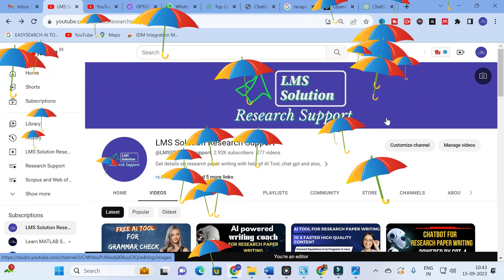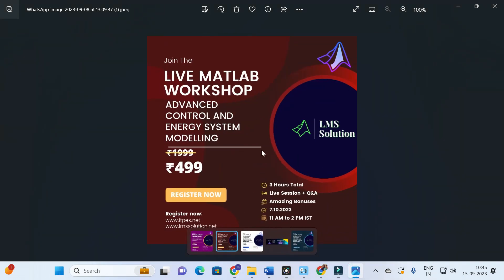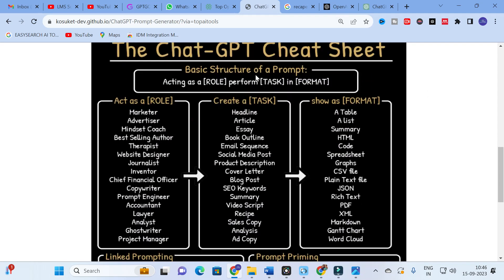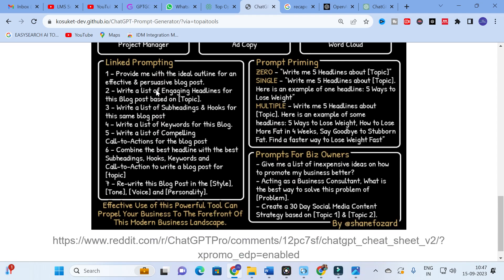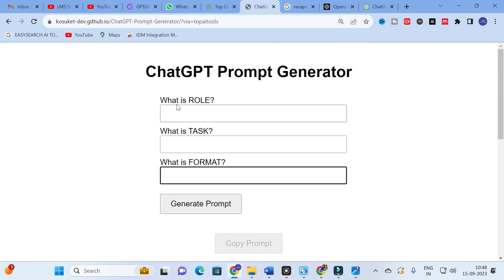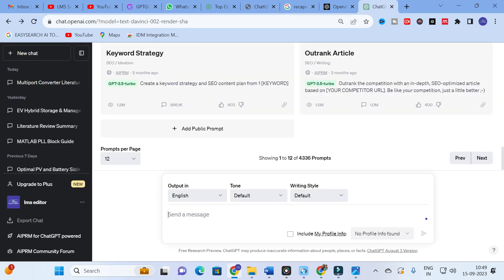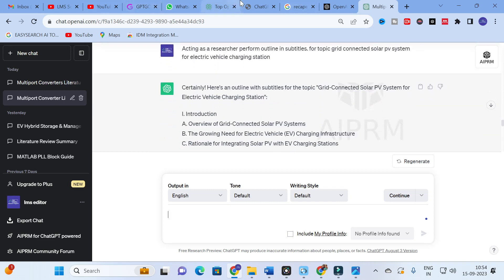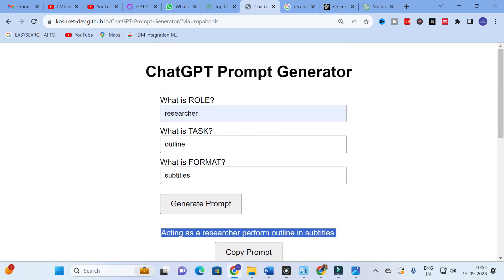Chatgpt prompt generator |Easy Research paper Writing Prompts | Prompt Engineering | AI Tool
LMS AI Monthly Plan : Rs.99 / $1.2
LMS AI Quarterly Plan : Rs.199 / $2.4
LMS AI Half-Yearly Plan : Rs. 499 / $6
LMS AI Yearly Plan: Rs.999 / $12

Pricing:
1. Plagiarism checking Up to 50 pages - ₹49
2. Plagiarism checking more than 51 to 100 pages - ₹99
3. Plagiarism checking more than 101 to 150 pages - ₹149
4. Plagiarism checking more than 151 to 200 pages - ₹199
5. Plagiarism checking more than 201 to 300 pages - ₹249

Online MATLAB Workshop: Advanced Control and Energy System Modelling
Registration Link for India: